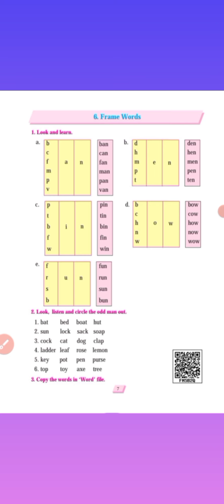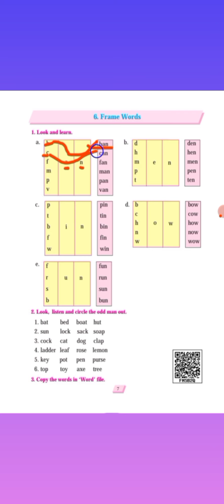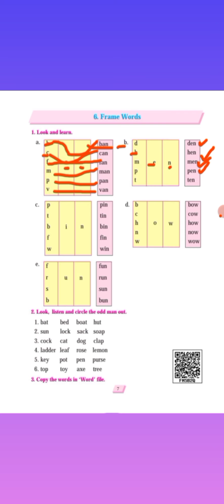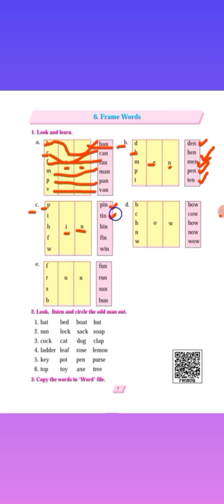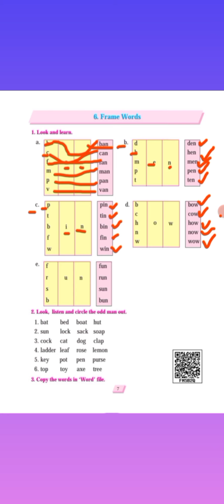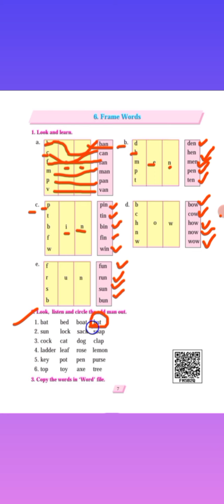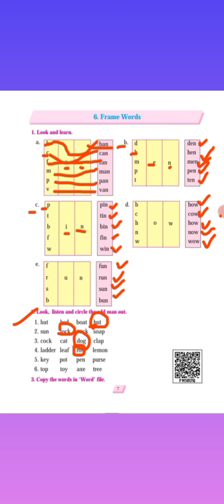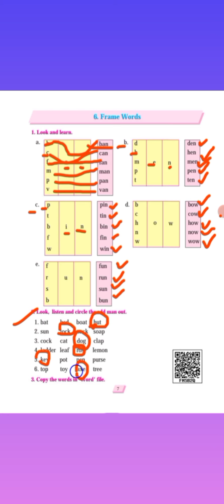Frame Words | Sub - English | std 1 by Priyanka Warankar